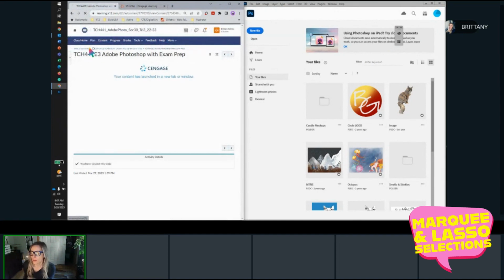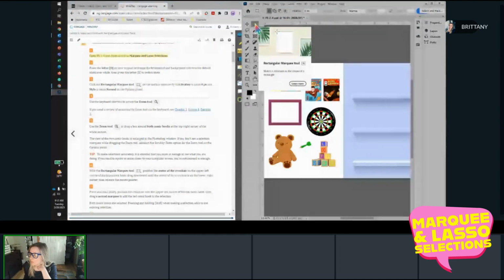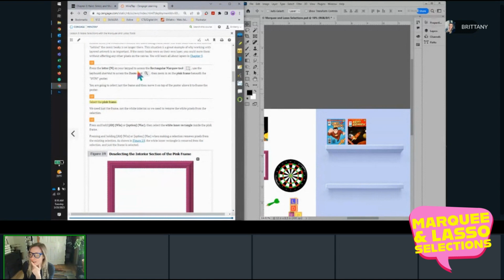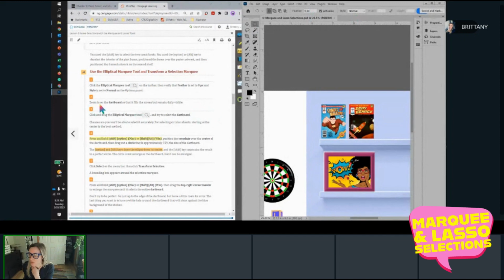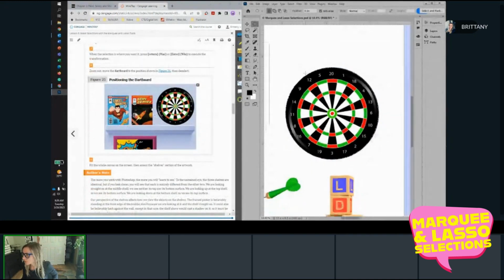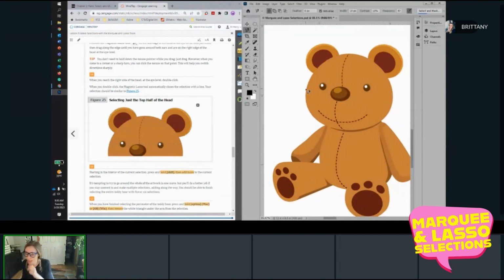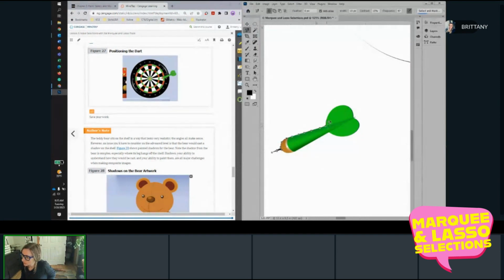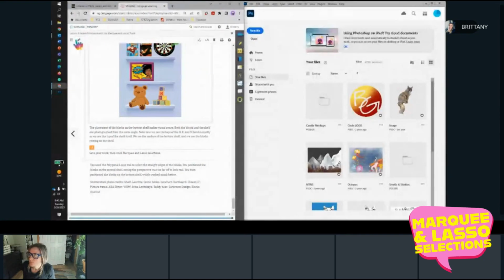Ch 2 Lesson 3 Marquee and Lasso Selections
Photoshop: Ch 2 Lesson 3 Marquee and Lasso Selections